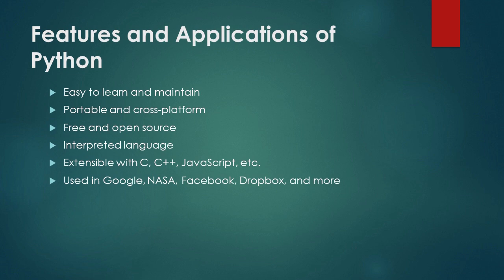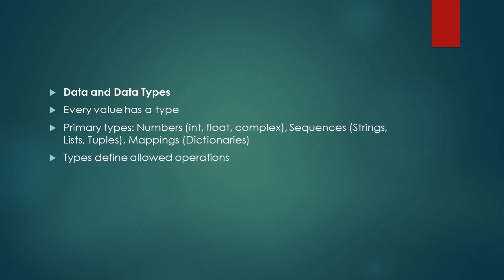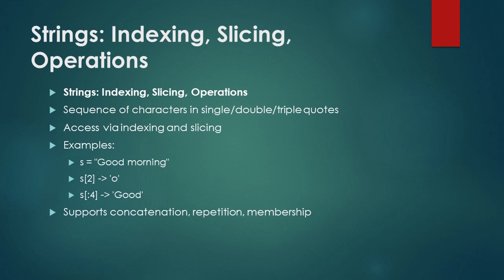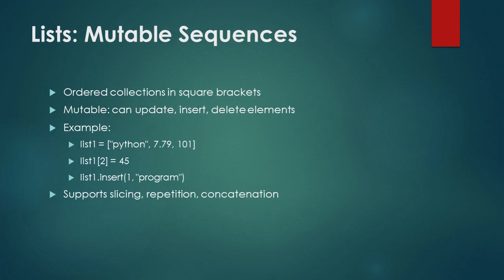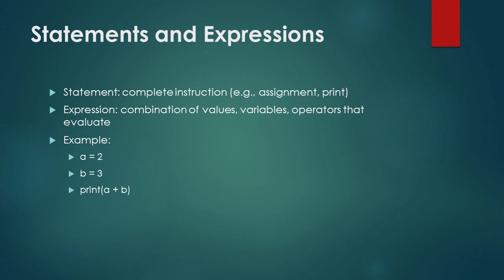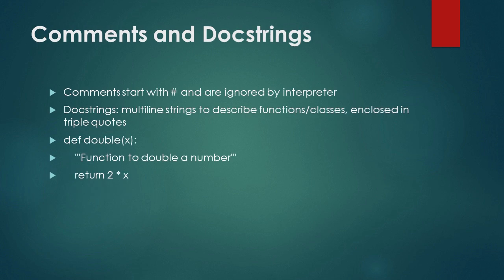Python Programming – Unit 02 | Operation and Precedence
📌 Python Programming – Unit 02

In this video, we cover the first unit of Python programming. You’ll learn about:
✔ Features and advantages of Python
✔ Installing Python

This lecture is perfect for beginners who are starting their Python journey.